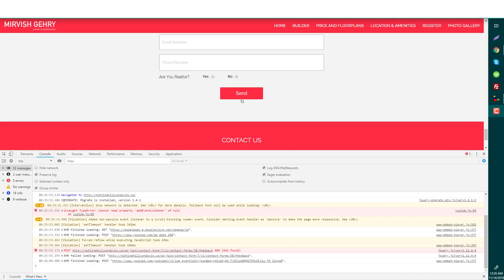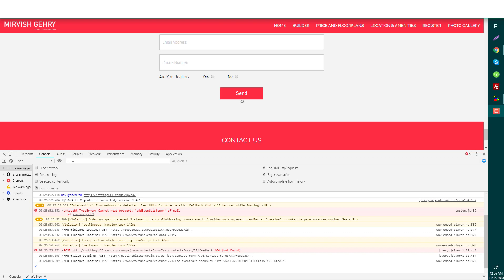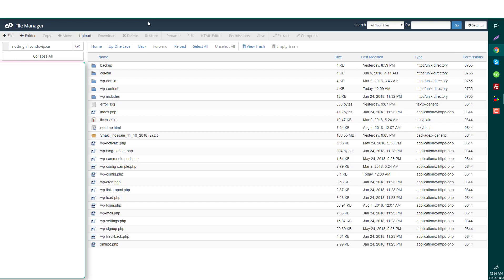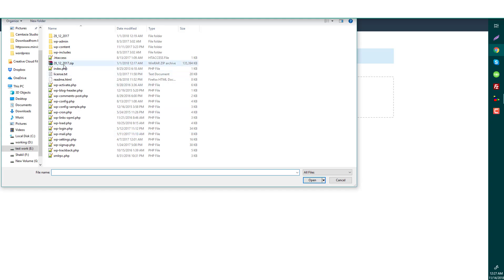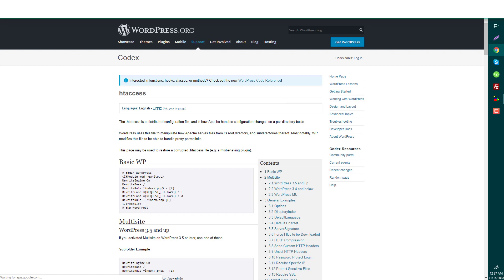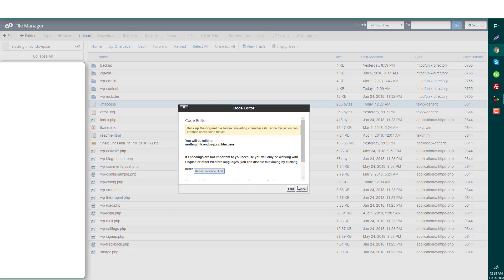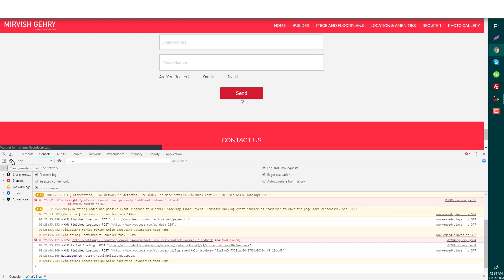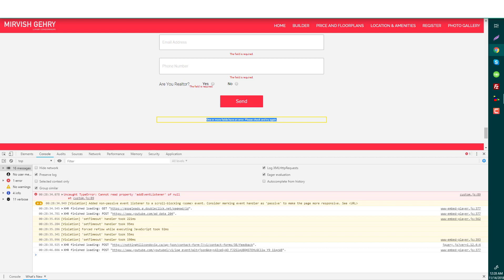Contact Form 7 /wp-json/ 404 Error Contact form 7 ajax not working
webspreed.com  is a  WordPress developer group, we are developing websites. here we make some WordPress problem solution for another developer. we are updating out channel video time to time. day by day you will get here the best quality solution your opinion will make easier our journey. also  If you need any WordPress service or web service you can contact me here.

404  Contact form 7 ajax not working
Error 404 not found using contact-forms with a multilanguages site wp-json/?lang=fr/contact-form-7/v1/contact-forms/{id}/feedback 404 (not found)